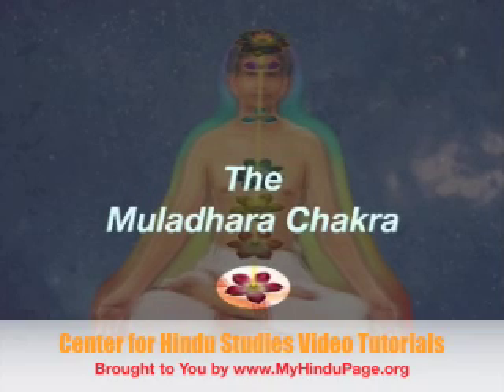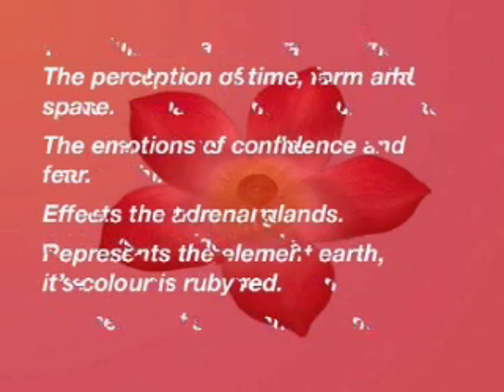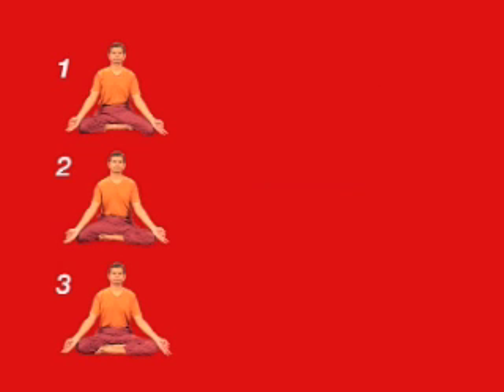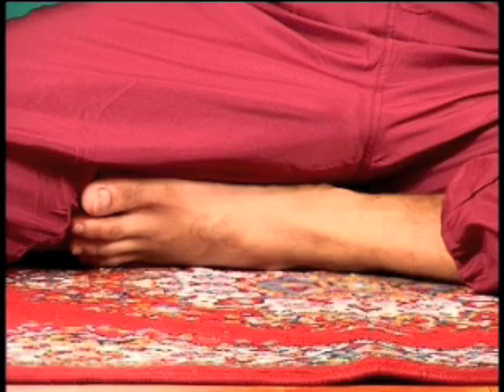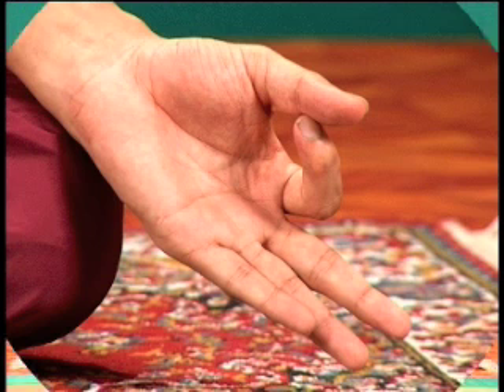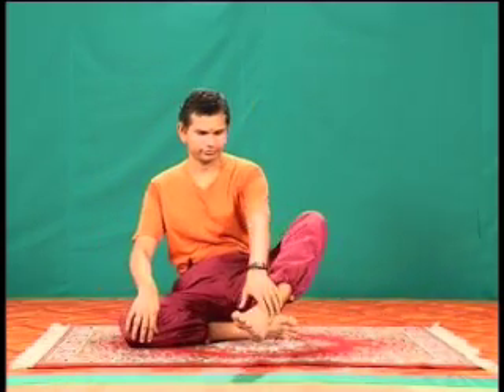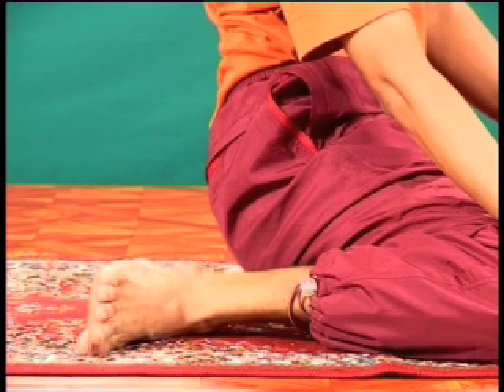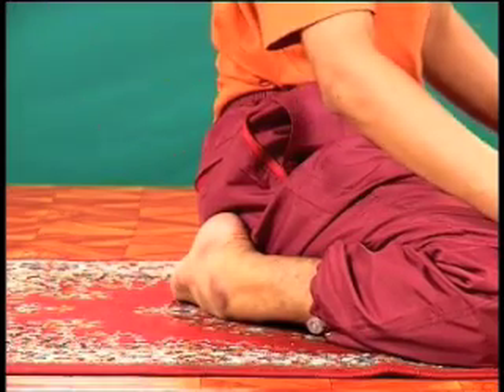Siddhasana - Yoga Tutorials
Siddhasana is the first set of poses in a Hatha Yoga exercise series that is based on the organization of the chakras. Siddha-asana, or the master's pose, harmonizes the first chakra. This tutorial is part of a seminar on concentration.